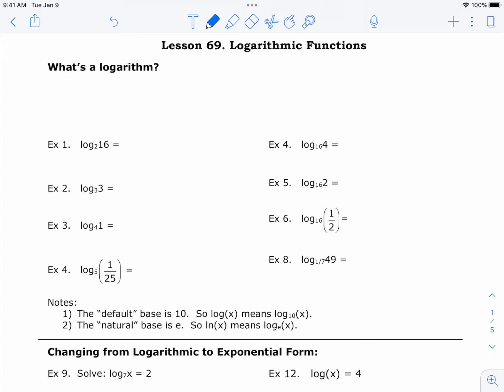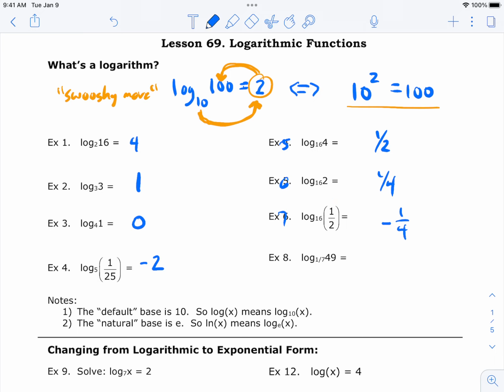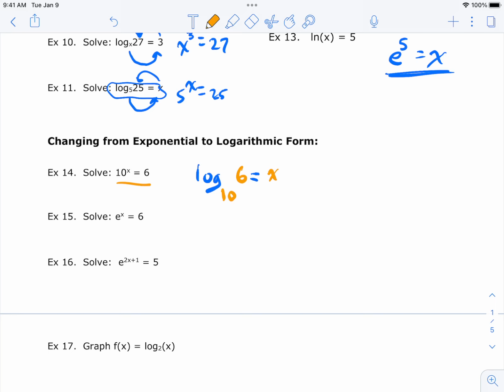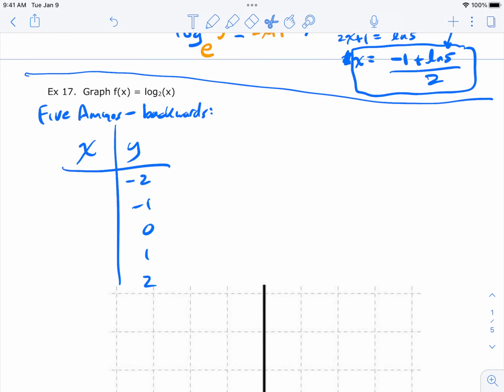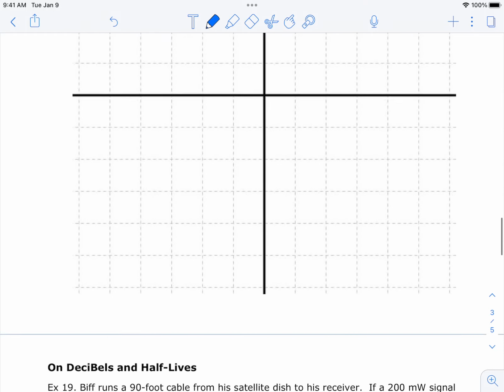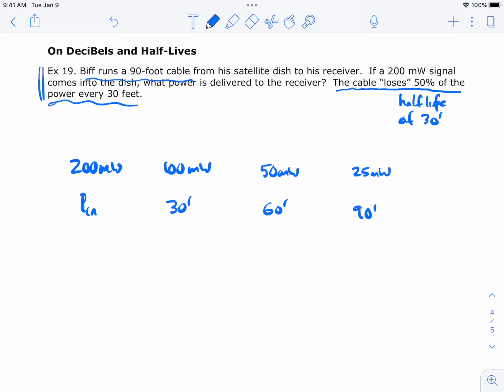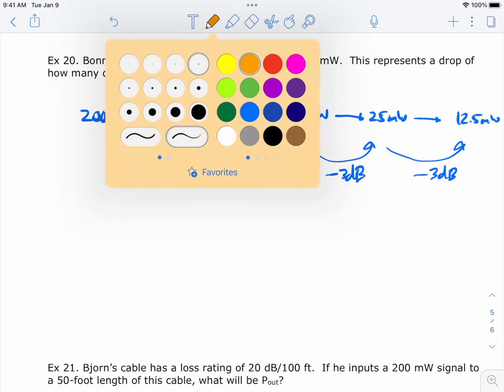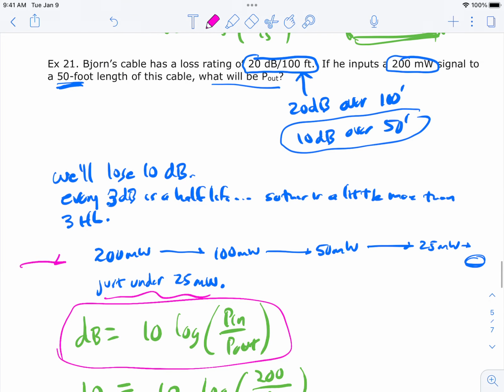Lesson 69: Logarithmic Functions (CA)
00:01  Intro.
00:20  How to evaluate a logarithm.
07:57  Recasting logarithmic equations as exponential.
09:50  Recasting exponential equations as logarithmic.
15:36  Graphing a basic log function.
20:17  Stretch relationship.
21:40  Graphing a transformed log function.
25:28  3 dB = 1 half-life.
32:59  The deciBels formula.